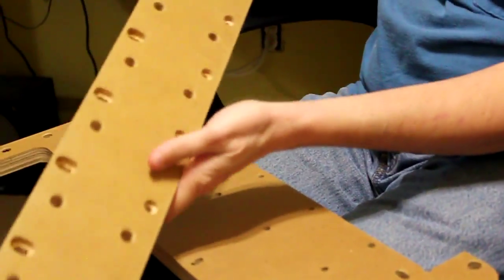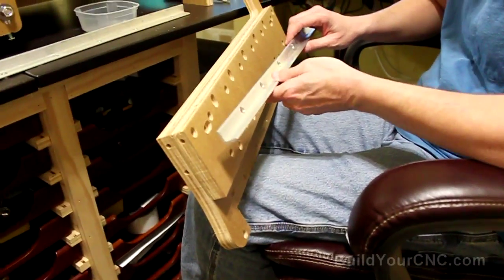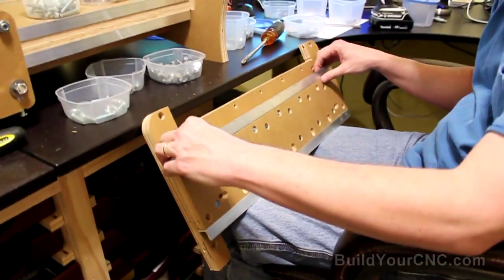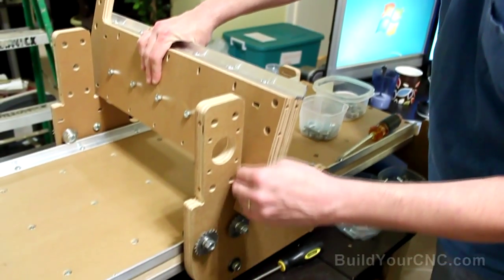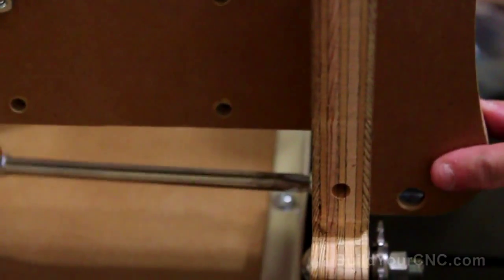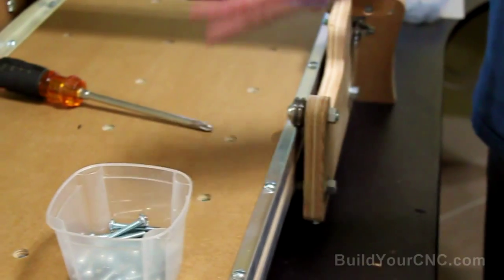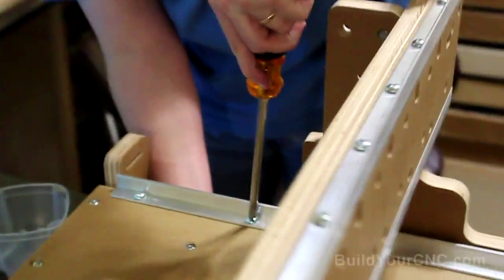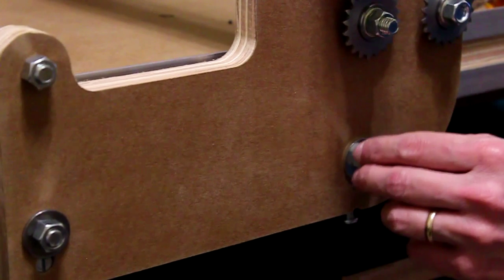blueChick v4.2 - Assembling the y-axis rails and gantry bridge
Patrick's Tip Jar:
bitcoin:1Gtawd29Sgu5CdvfUnkRg1YBfowCawjFdH
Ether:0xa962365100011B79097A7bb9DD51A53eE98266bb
This is a video series to instruct on the assembly of the blueChick version 4.2 CNC Machine Kit.  In this video, the the gantry bridge is attached to the y-axis rail support and the rails are installed.  The x-axis rails are also tightened.

Equipment that I use to make videos:
3D Mouse to rotate/zoom/move the object (Must have for CAD!!!)